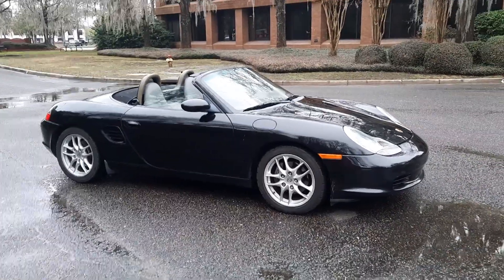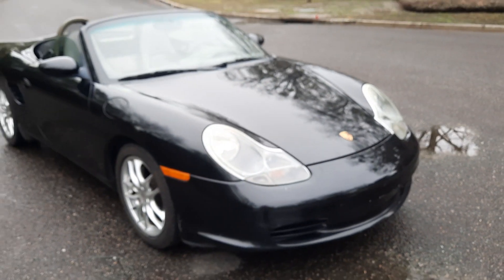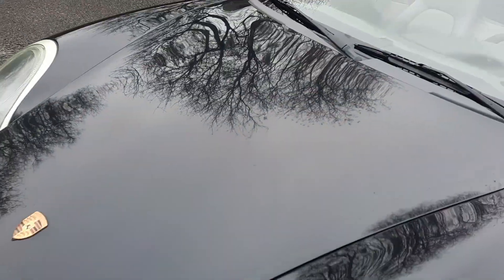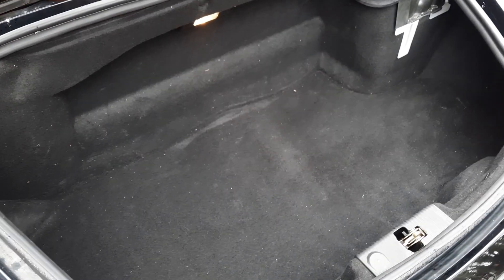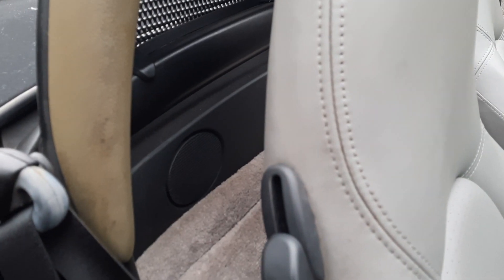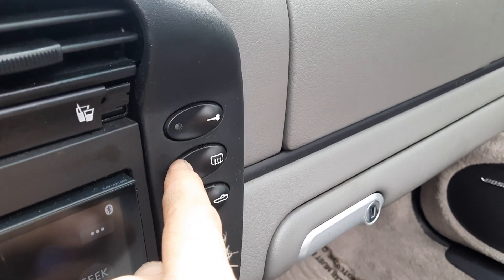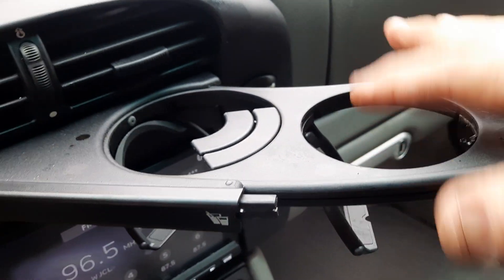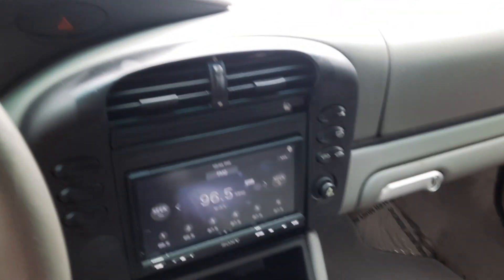January 30, 2023